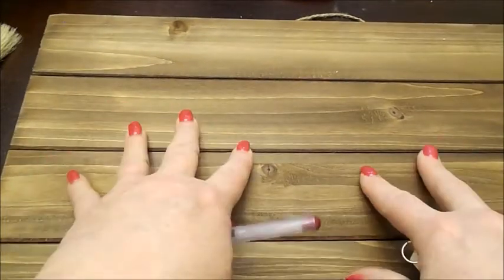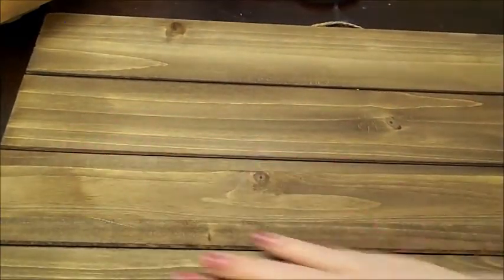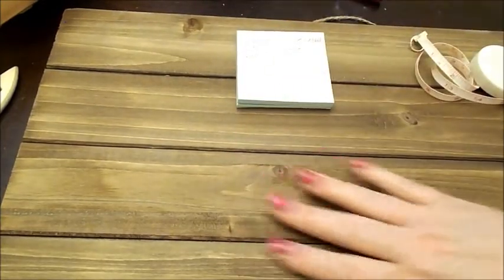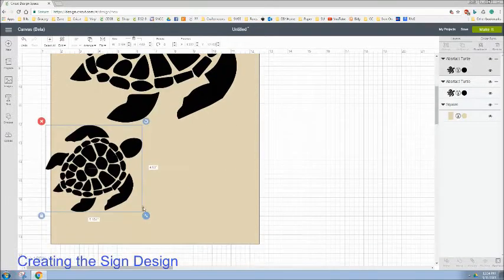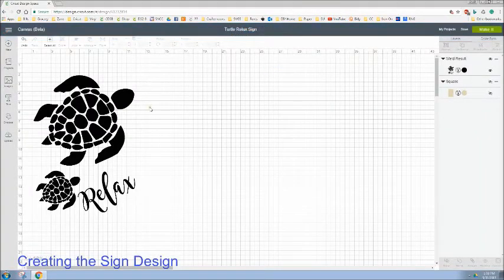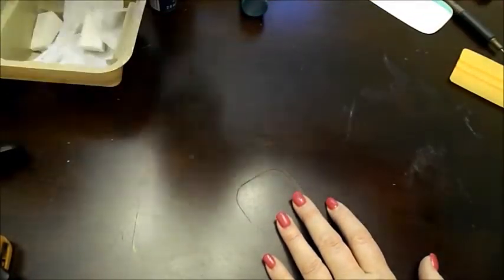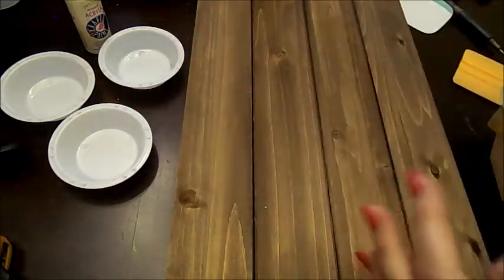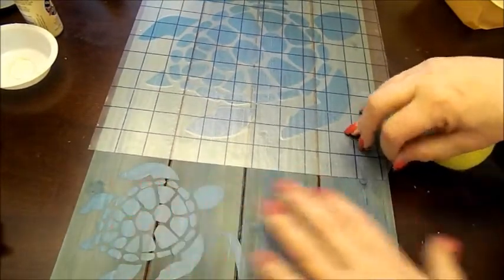Turtle sign Tutorial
YOU CAN VIEW THIS VIDEO AND GET ALL THE FILES  AND LINKS ON THE NEW CHANNEL!

 please come on over and subscribe to the new channel. these videos will be deleted in 30 days and the channel will  be deleted in 45 days! but you can still view them  on the new channel and get all the  files and information. I hope to see you there!